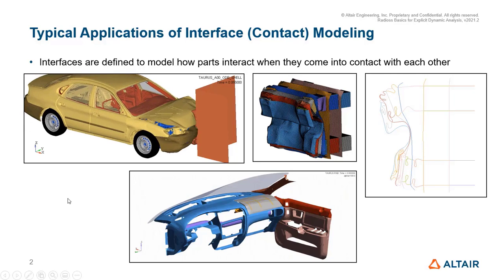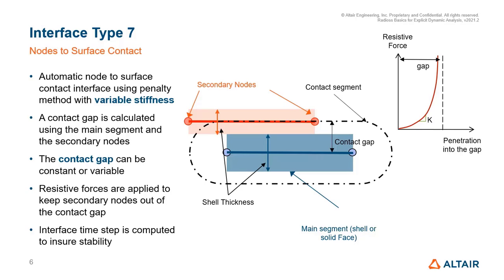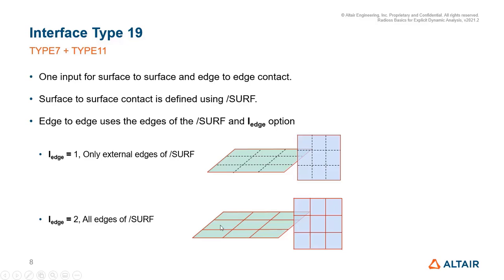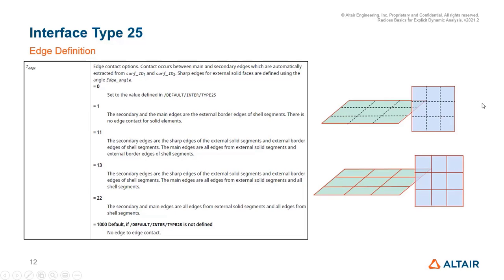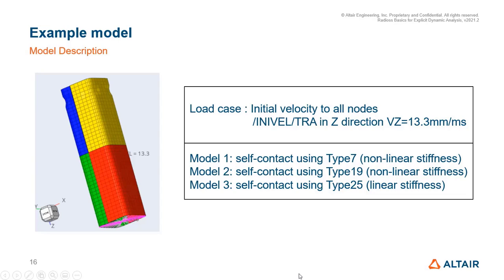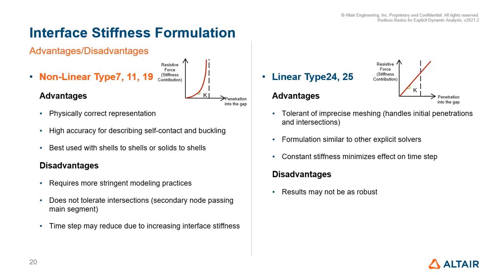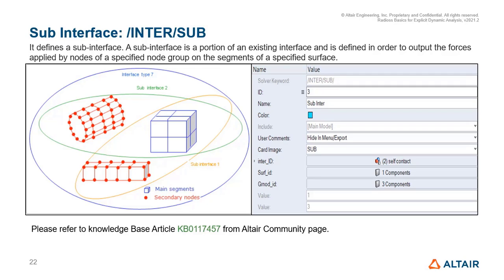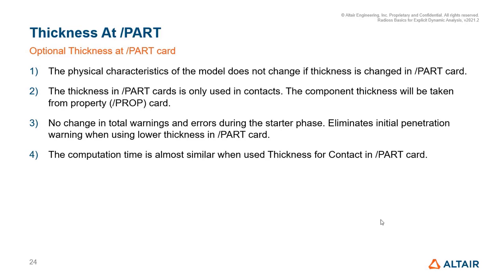Session 6: Radioss 2022, Contact Definition for Crash Analysis